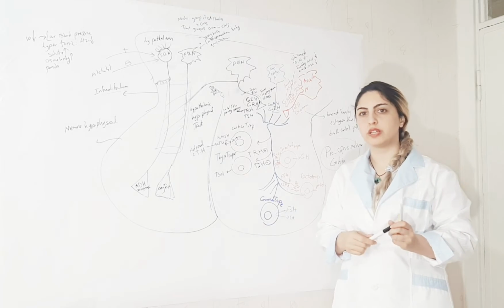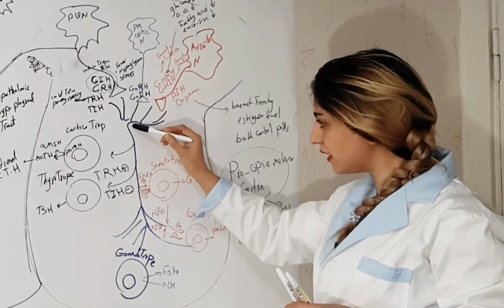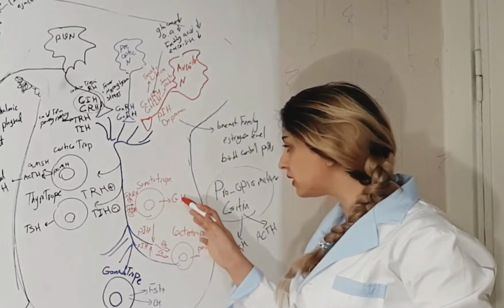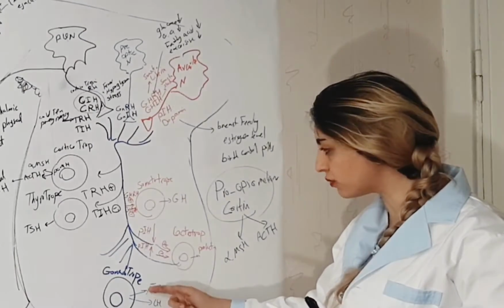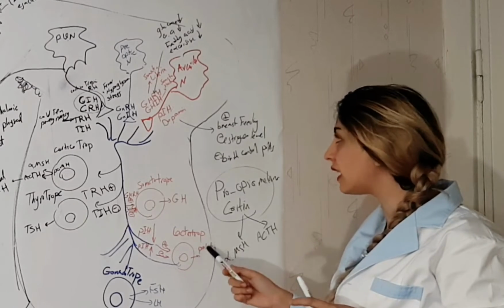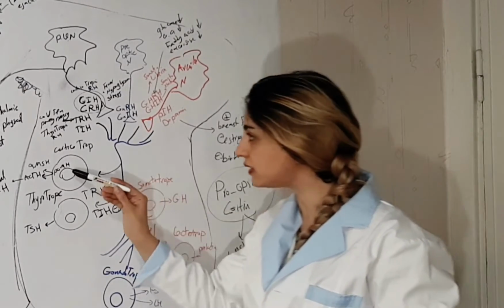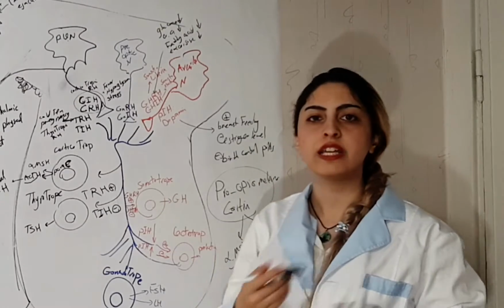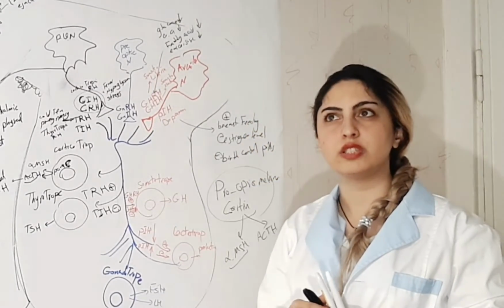Anterior Pituitary Gland